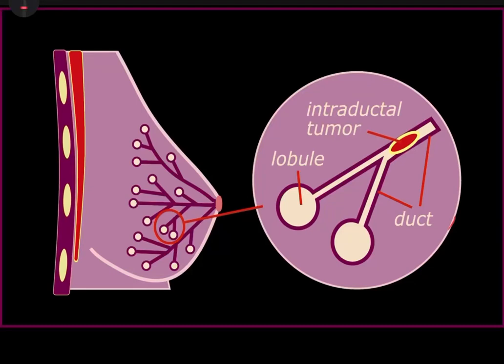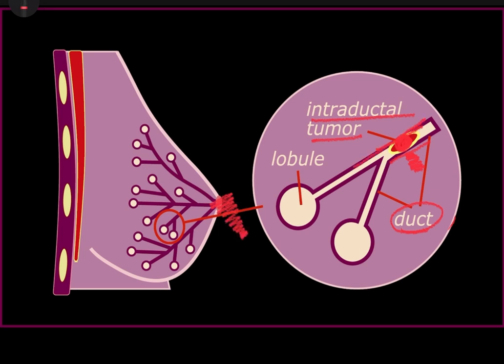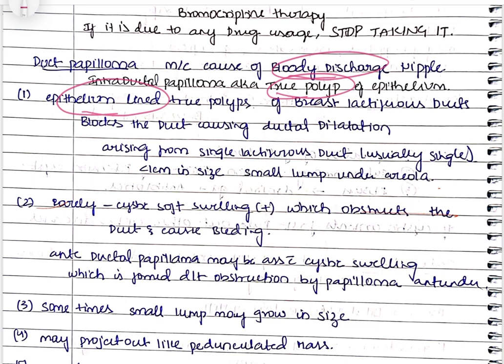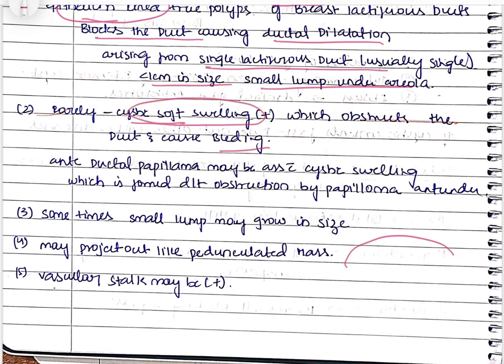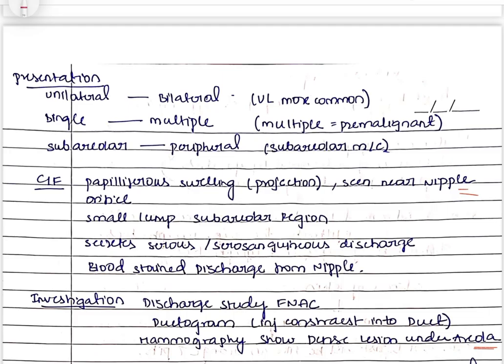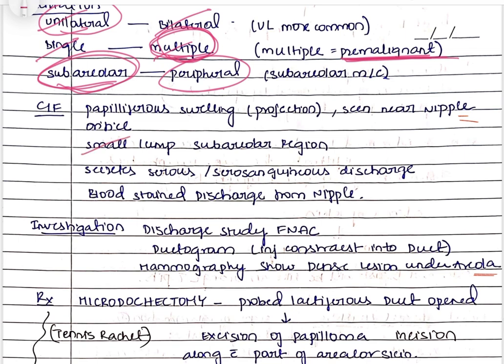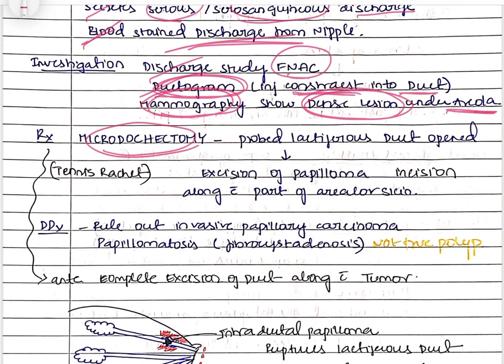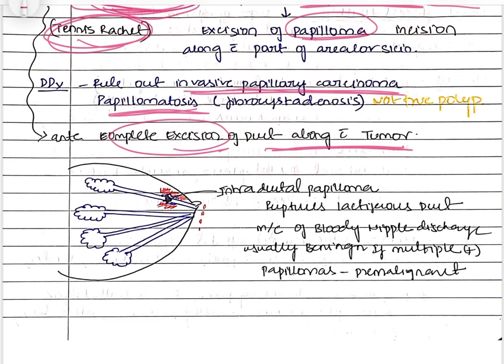Intraductal papilloma | breast - general surgery | mbbs 4th year